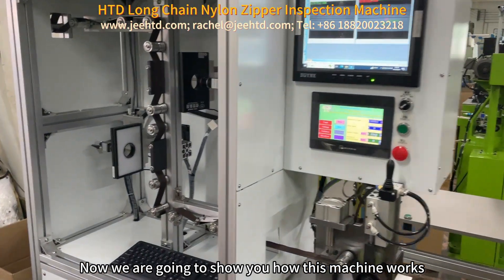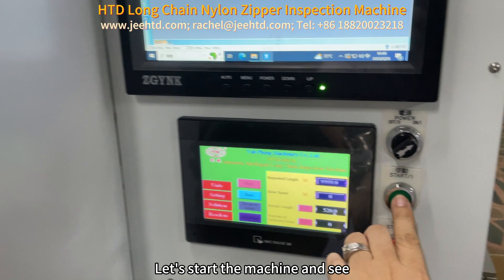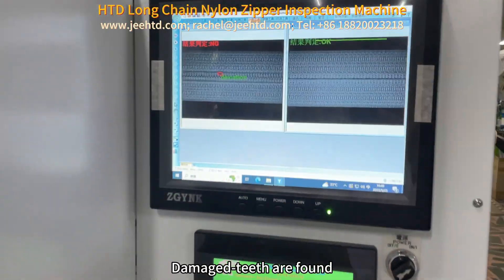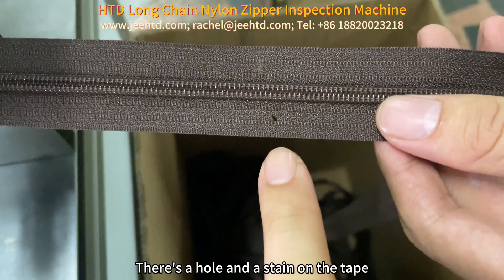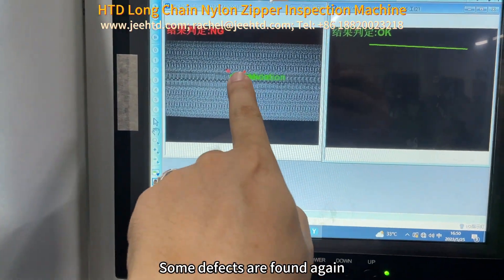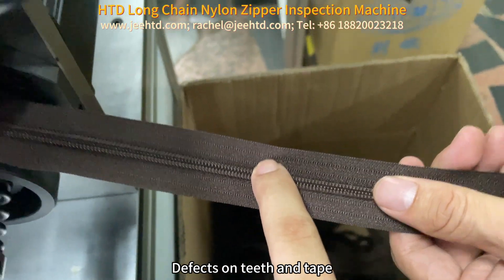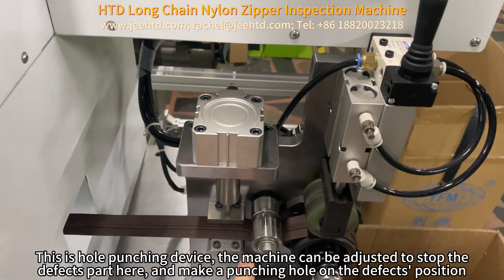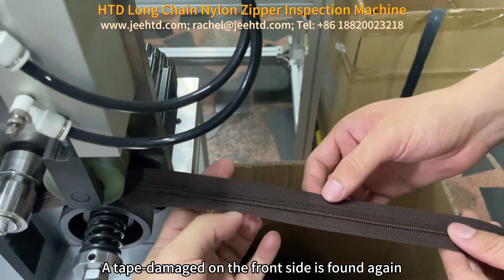Long Chain Nylon Zipper Inspection Machine HTD